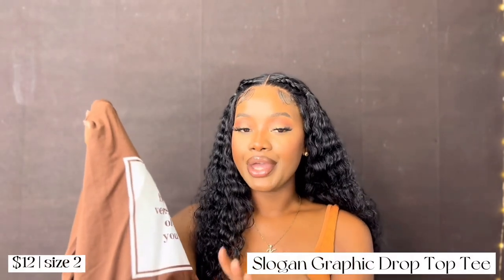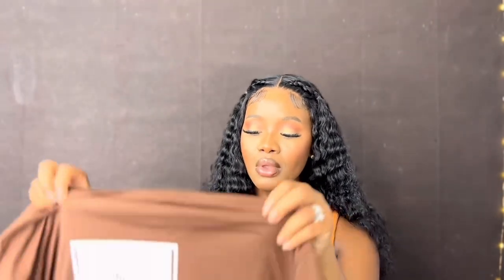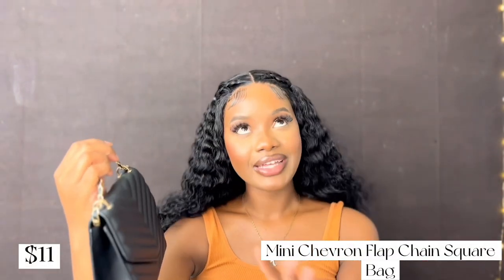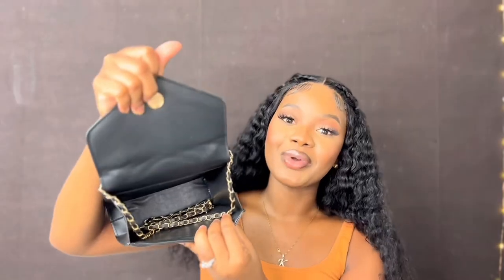SHEIN HAUL SUMMER 2022 | UNDER $20 VACATION HAUL 😍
Nuff luv 💕💕

*Abstract Figure Graphic Tank Bodysuit

* Solid V Bra Bodysuit

* Solid Skinny Bodysuit

* Drop Shoulder Letter Embroidery Top

* Color Block Rib-knit One Shoulder Bodysuit

* Slogan Graphic Drop Shoulder Tee

***BOTTOMS***

* Solid Flap Pocket Side Cargo Jeans

* High Waist Plicated Detail Roll Hem Shorts

* Solid Zip Up Roll Up Hem Shorts

***SHOES***

* Minimalist Pyramid Heeled Thong Sandals

* Horsebit Decor Loafer Mules

* Thin Strap Slide Sandals

***BAGS**-*

* Chevron Flap Chain Square Bag

* Letter Graphic Top Handle Bag With Inner Pouch

**ACCESSORIES**
Lashes: 4pairs Full Strip Cat Eye False Eyelashes

Earrings: 11pairs Faux Pearl Decor Earrings